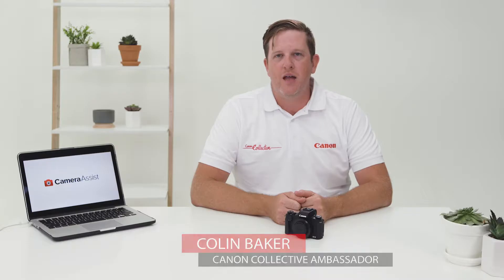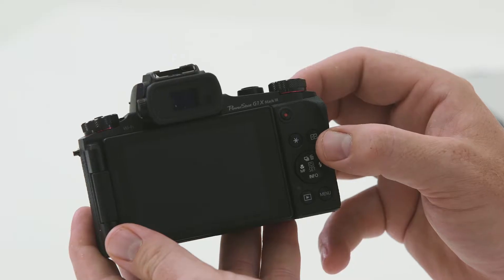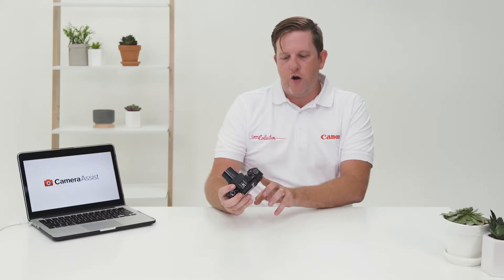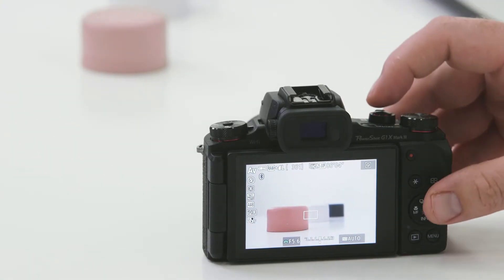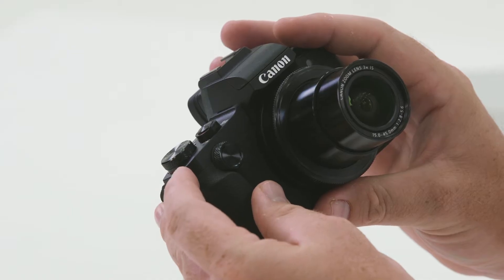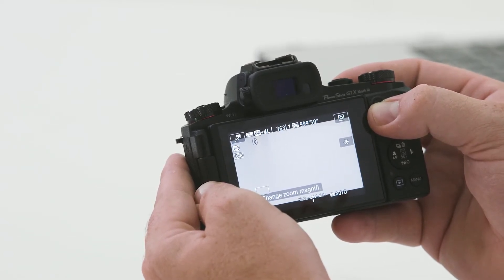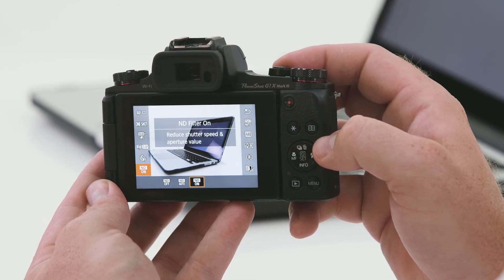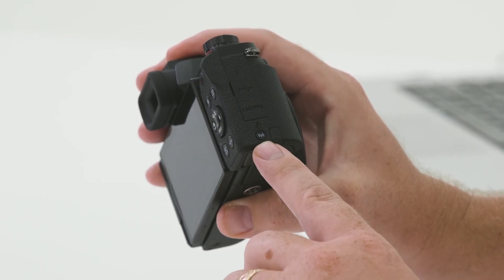Canon Camera Assist - Powershot G1X Mark III Tutorial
When you are looking to go portable without sacrificing on image quality, the Canon Powershot G1XIII is the perfect option. The latest in a line of high-performance G series releases from Canon, the G1XIII assures fans that Canon are keen to continue improving this enthusiast's favourite range, and will not be done innovating any time soon.